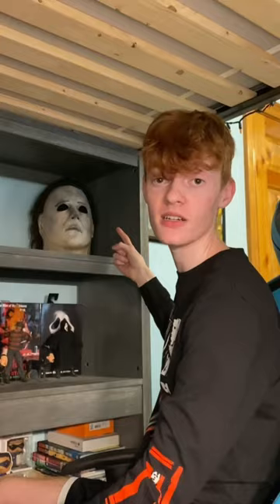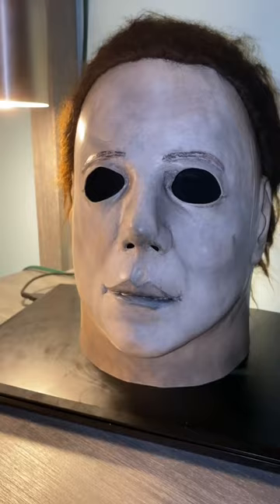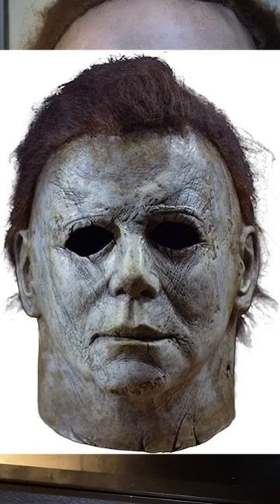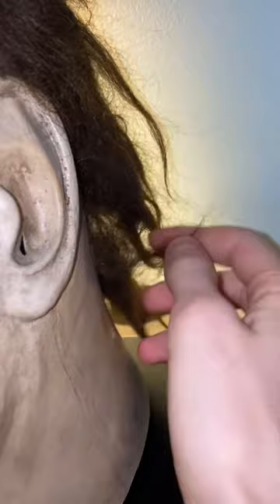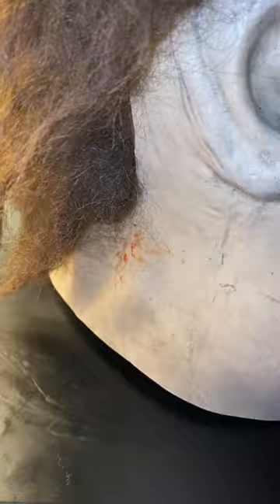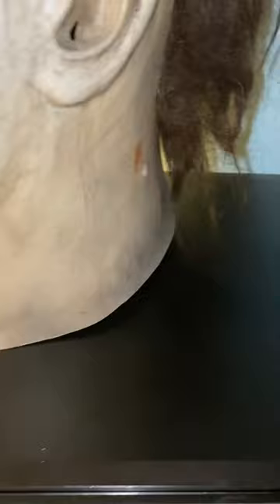Michael Myers Mask from my Fan Film